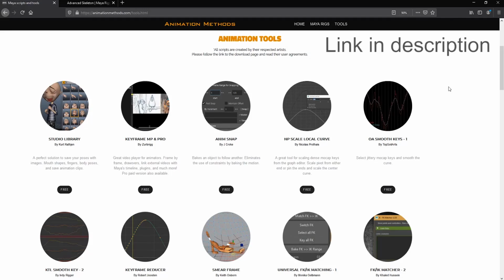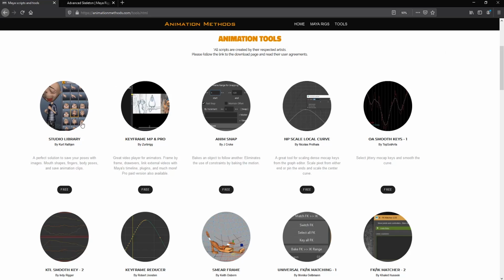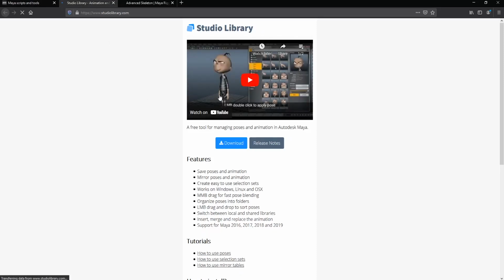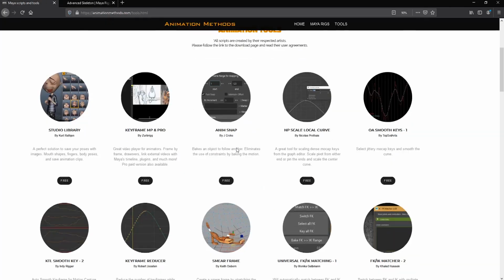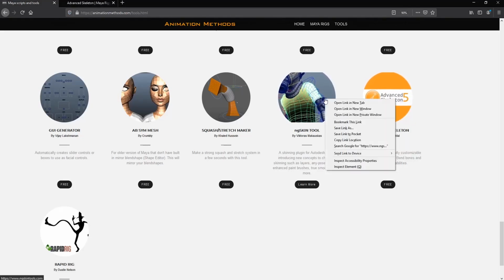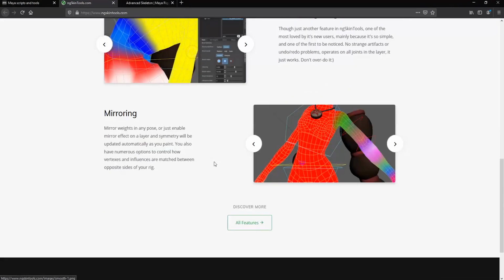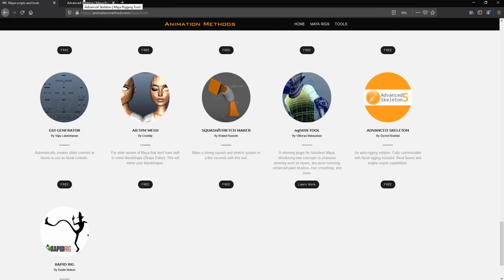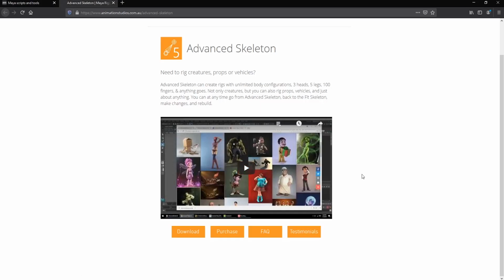25+ Free Maya Animation and Rigging Tools